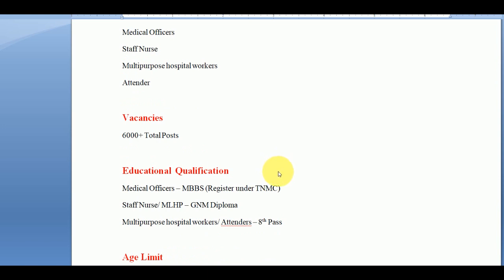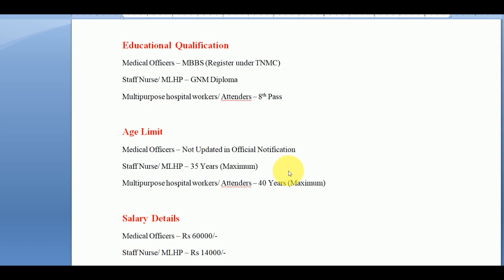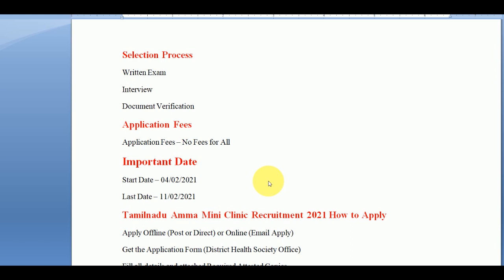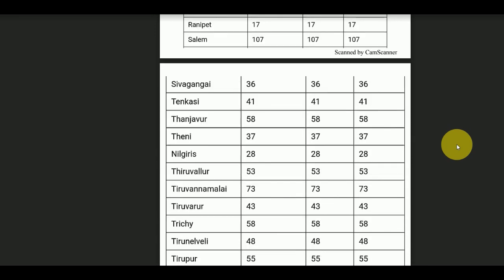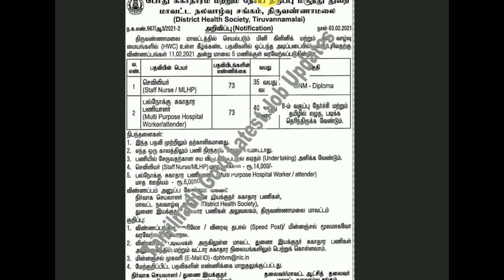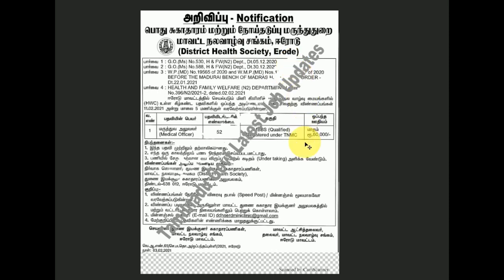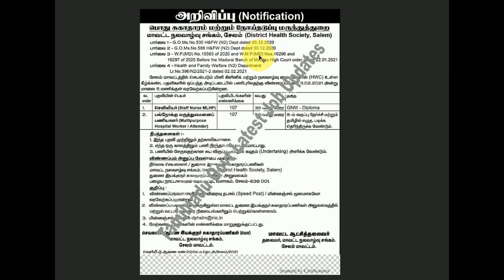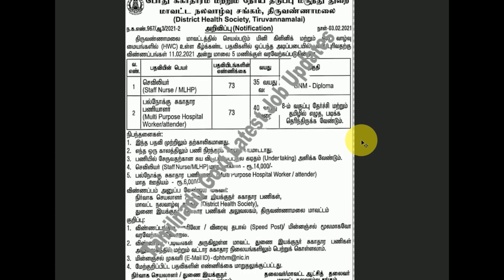Tamil Nadu Government job for fresher |Tamilnadu Govt latest job update TN Govt Job| job today tamil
Government jobs 2021 in tamilnadu | Arasuvelai 2021 | Permanent Government job | jobs today tamil |

Tamil Nadu Government jobs for fresher | Tamilnadu Govt latest Recruitments in Tamil | TN Govt Jobs

Best part time jobs in tamilnadu | Part time/full time jobs in tamilnadu

TamilNadu Public Service Commission tamilnadu government jobs 2021 TNPSC latest notification Latest job news 2021 Latest employment news govt jobs 2021 Latest govt jobs central government jobs 2021 Tamilnadu Govt latest Recruitment 2021

Tamilnadu Govt latest Recruitment jobs 2021 Permanent Government job latest Permanent Jobs Government Job 2021 in Tamil TN Govt Jobs

Central govt jobs Tamilnadu Govt latest Recruitment 2021 in tamil central government jobs government vacancy tamilnadu government jobs 2021 Government job today state government jobs latest Government jobs

 Recent tnjob vacancies latest job notification 2021
Tamilnadu Govt latest job updates jobs today tamilan | permanent job  | online | permanent government jobs 2021 | permanent government jobs in tamilnadu 2021 | arasuvelaivaippu 2021 | arasuvelaivaippu 2021  tn government jobs 2021

 tamilnadu government jobs government jobs tn govt jobs 2021 tamilnadu government jobs 2021 tn government jobs 2021 tamilnadu government jobs 2021 government jobs 2021 tamil tn govt jobs 2021 in tamil latest govt jobs 2021 latest government jobs 2021

government jobs in tamilnadu jobs today tamil government jobs 2021 in tamilnadu government jobs 2021 in tamilnadu government jobs 2021 government jobs 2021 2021 government jobs tamil government jobs 2021 in tamilnadu govt jobs 2021